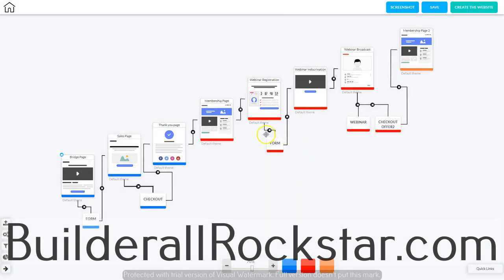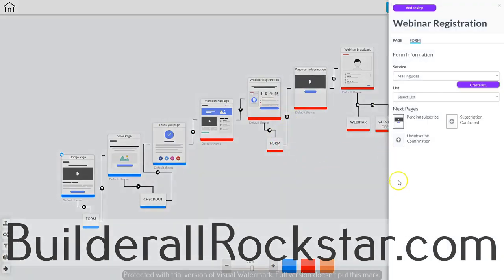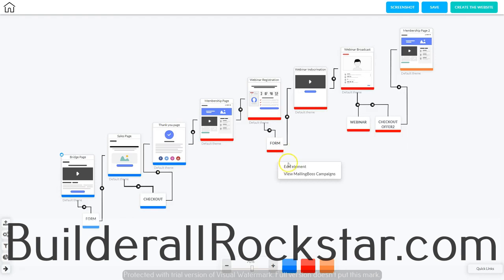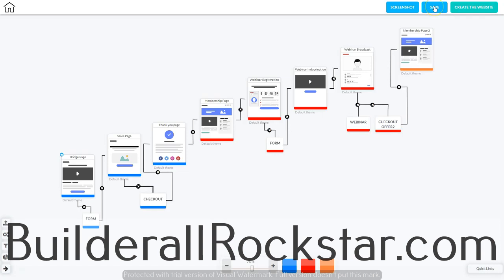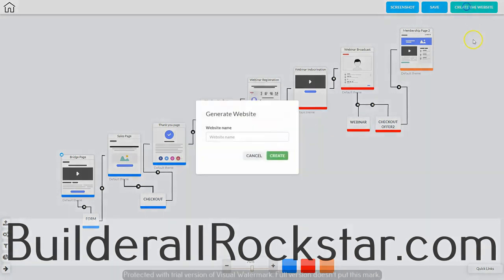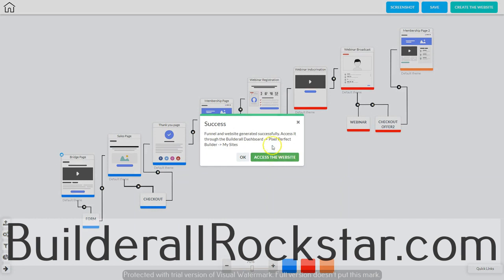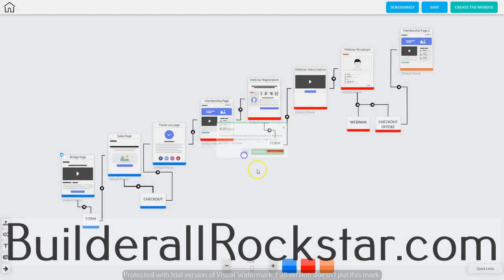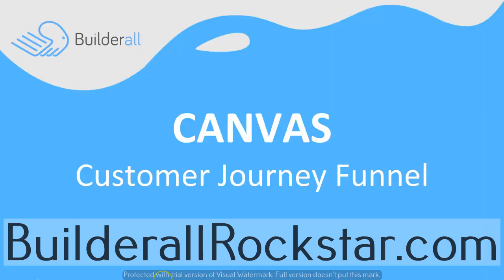Builderall Rockstar - Customer Journey Funnel